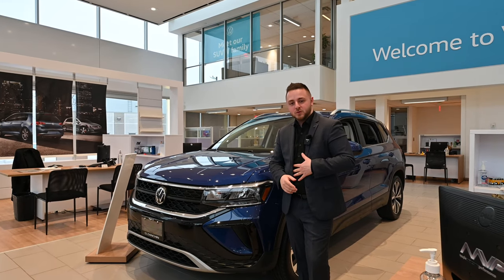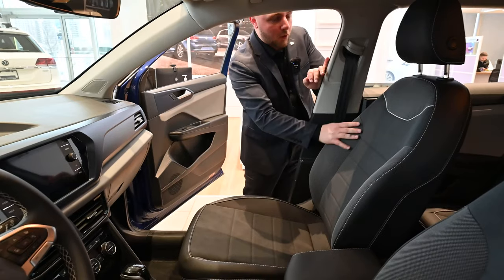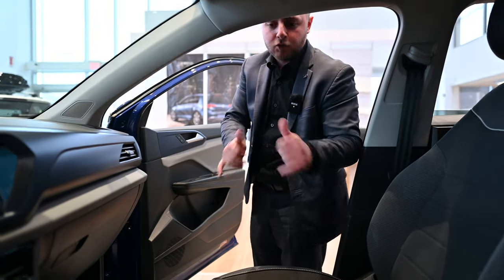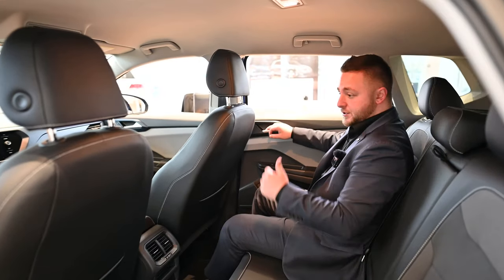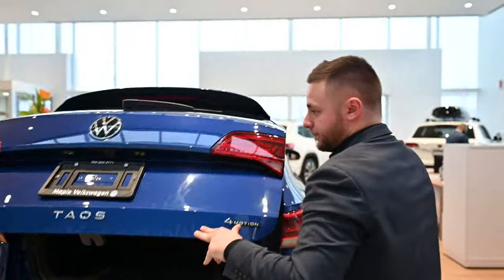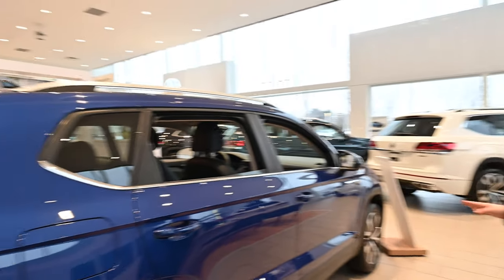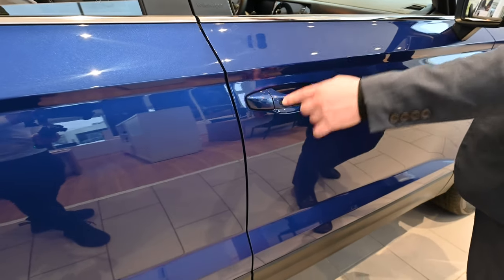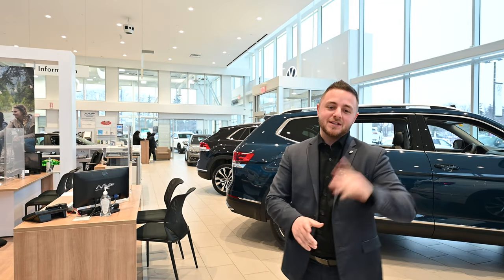2023 Volkswagen Taos Comfortline | Maple Volkswagen Vaughan | Tyler Glionna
Dealership Location: 260 Sweetriver Blvd. Maple, ON, L6A 4V3

In this video, we'll be taking a closer look at the 2023 Volkswagen Taos Comfortline.

The Volkswagen Taos is a new addition to the Volkswagen lineup, and the Comfortline trim offers an excellent blend of style, comfort, and performance. The Taos Comfortline is designed to provide a smooth and comfortable ride, while also offering a range of features that enhance its practicality and convenience.

Under the hood, the 2023 Volkswagen Taos Comfortline comes with a 1.5-liter four-cylinder engine that produces 158 horsepower and 184 lb-ft of torque. The engine is paired with an eight-speed automatic transmission, which provides a smooth and responsive driving experience.

Inside the cabin, the Taos Comfortline offers plenty of space for both passengers and cargo. The seats are comfortable and supportive, and the interior is well-crafted with high-quality materials. The SUV comes with a range of features, including a panoramic sunroof, heated front seats, a wireless charging pad, and a touchscreen infotainment system with Apple CarPlay and Android Auto integration.

The safety features of the 2023 Volkswagen Taos Comfortline are also worth mentioning. The SUV comes with a range of advanced safety features, including adaptive cruise control, lane departure warning, forward-collision warning, and automatic emergency braking.

Overall, the 2023 Volkswagen Taos Comfortline is a great option for those looking for a comfortable, practical, and safe SUV. Whether you're commuting to work or heading out on a road trip, this SUV is sure to provide a smooth and enjoyable ride. Make sure to watch the video to learn more about this fantastic vehicle.